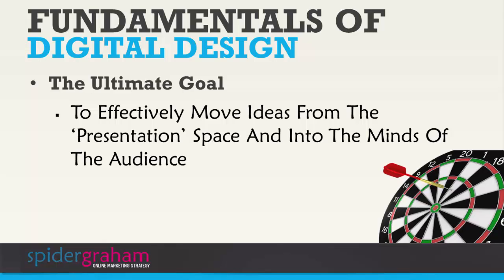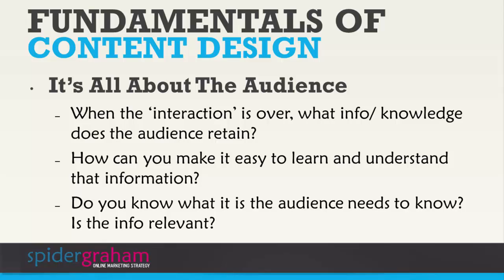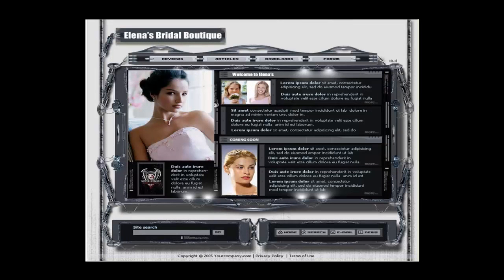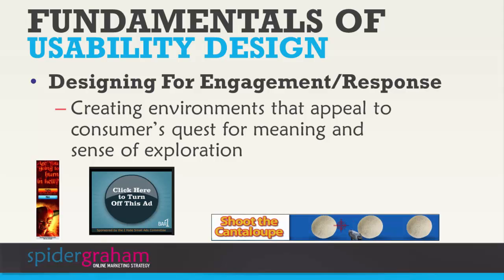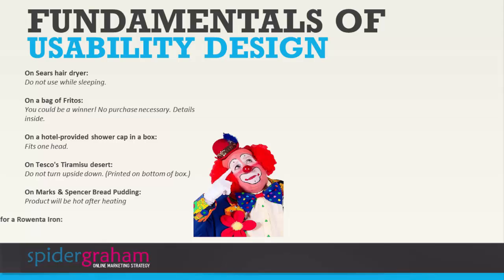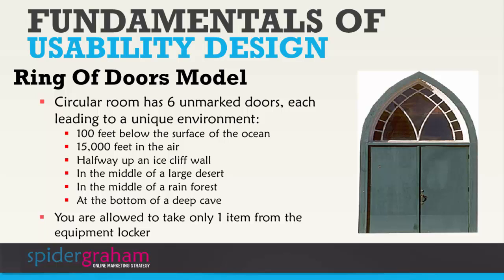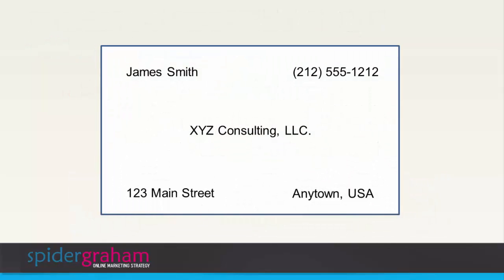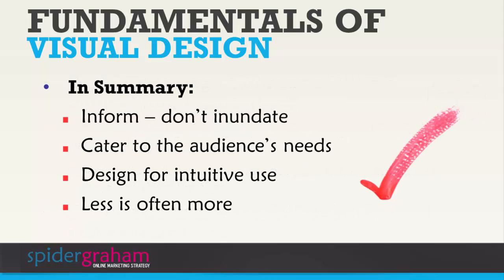Content Design for Non-Designers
Are you a small business owner or entrepreneur responsible for creating presentation, web page and other content for your business but think you lack good design chops? During this hour long presentation with digital marketing expert and entrepreneur Spider Graham (who is also very much not a designer!) you will learn how you can enhance your marketing, advertising, web sites, brochures and anything else you need to create to get your business noticed, by isolating your messages and then using good design and planning to make sure that those messages get to the right people.